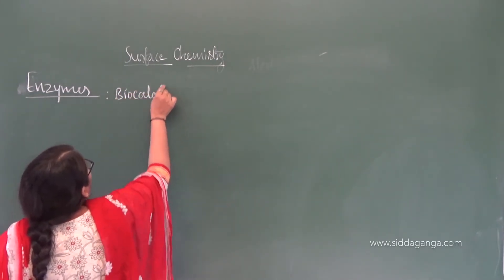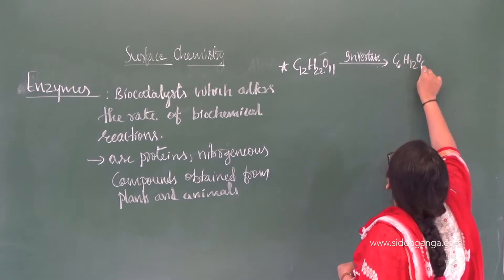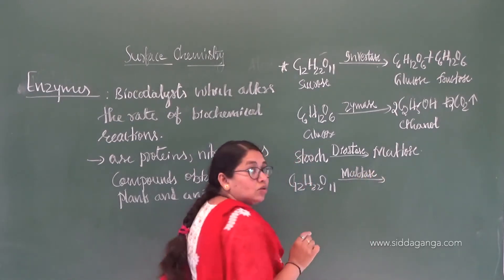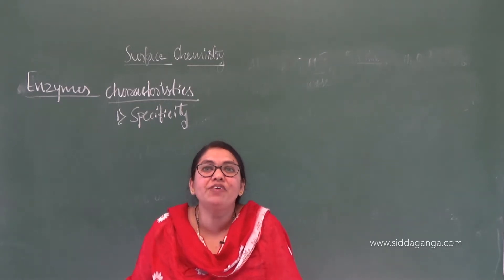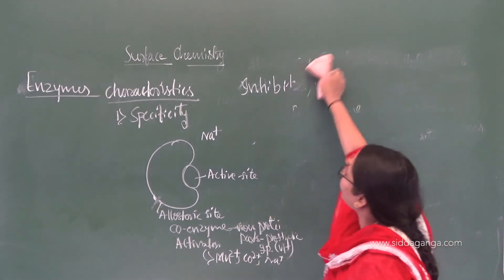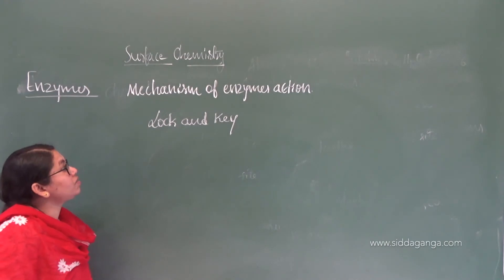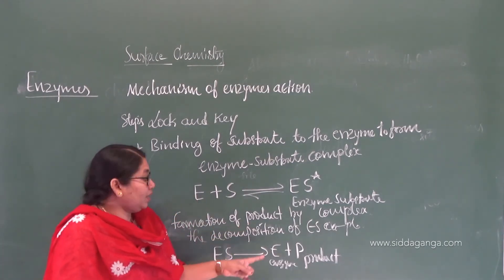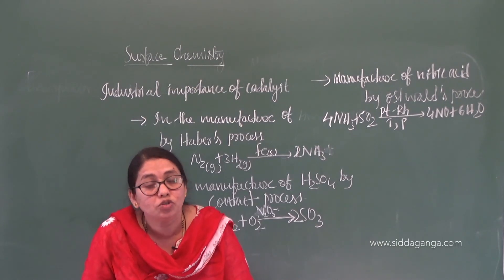2 PUC - CHEMISTRY - SURFACE CHEMISTRY - PART 5